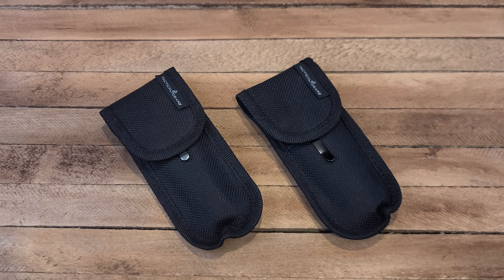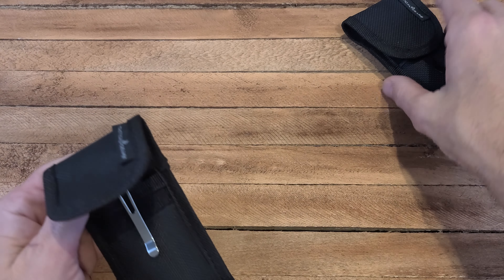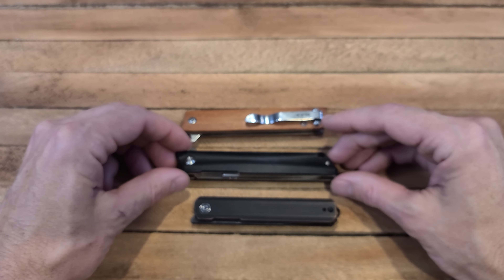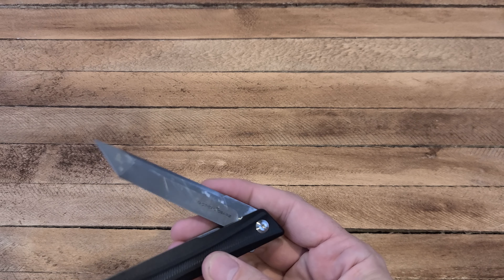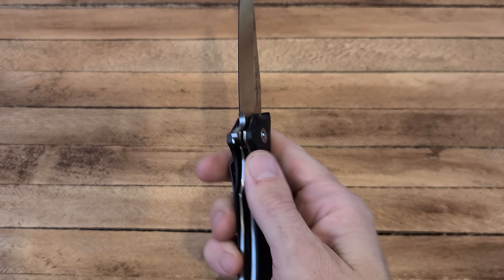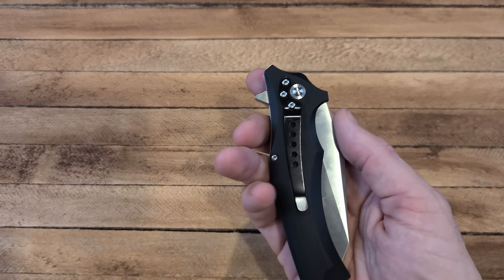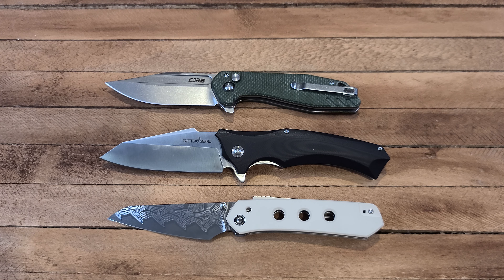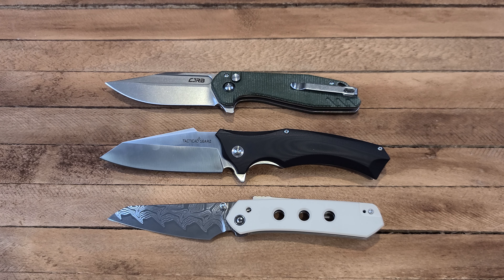Tactical Gearz Crux and Vex Review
Sit with me and check out a couple knife models from the brand Tactical Gearz.  These 2 knives are on loan from a good friend of mine.  I asked if I could check them out for a few days, and put a short video together showcasing them, so here we are!  Turns out they make some pretty nice knives at some great prices.
I covered most everything on the video, but I noticed I never showed the blade play/lock up when they are locked open.  Both are nice and solid.  Great quality at that price for sure.
The Tactical Gearz models we are looking at today:
Crux
Vex